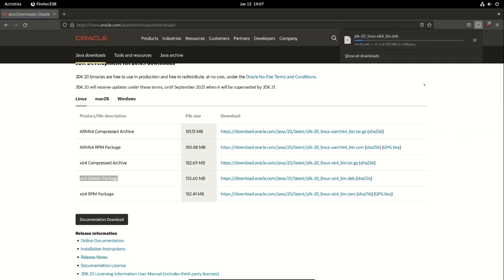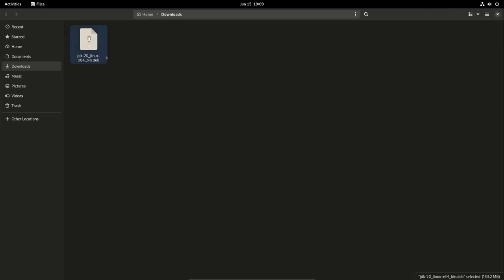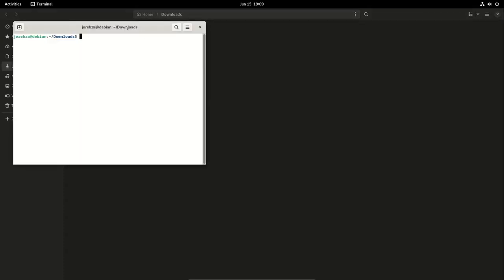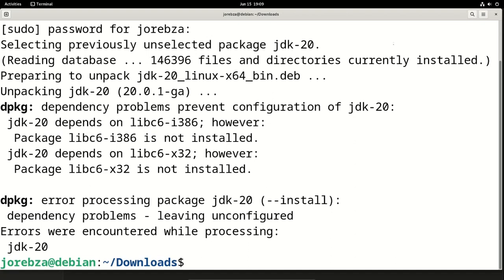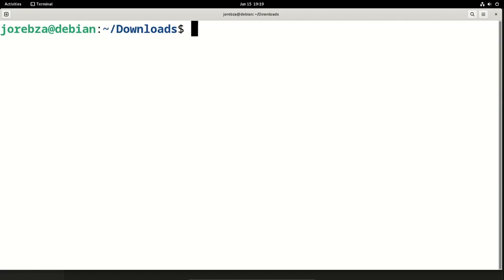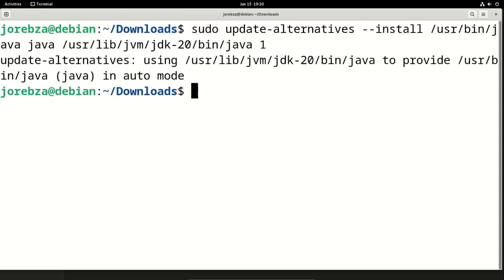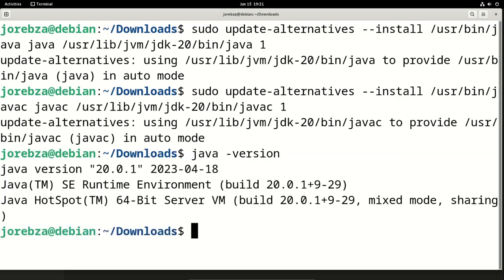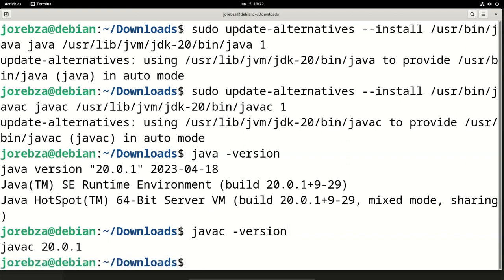How to install java 20 on debian 12 | latest JDK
sudo apt install -f
sudo update-alternatives --install /usr/bin/java java /usr/lib/jvm/jdk-20/bin/java 1
sudo update-alternatives --install /usr/bin/javac javac /usr/lib/jvm/jdk-20/bin/javac 1